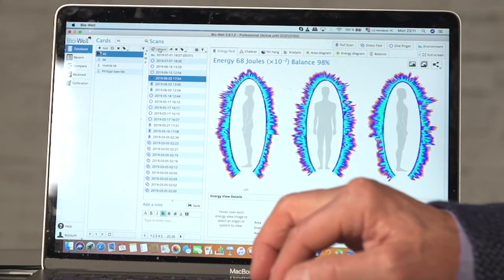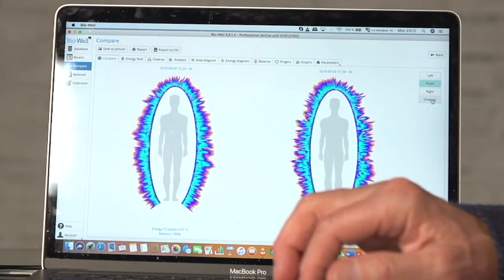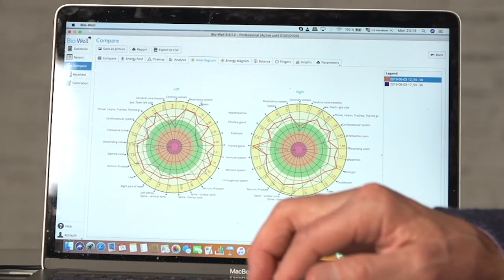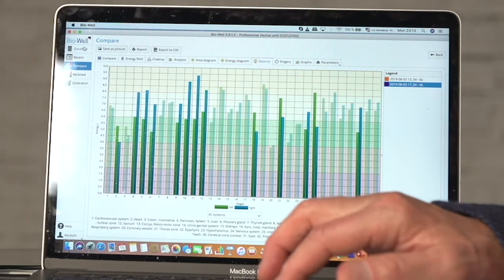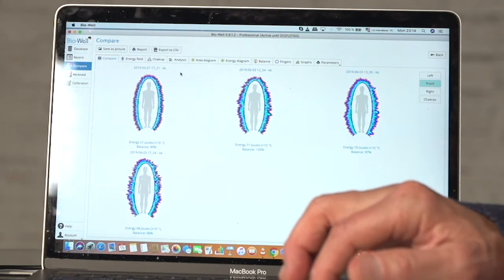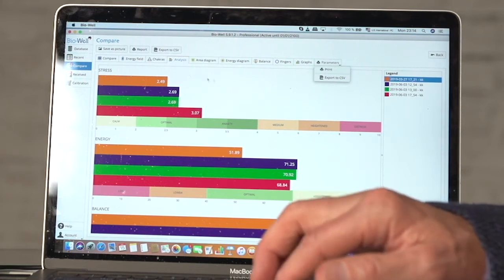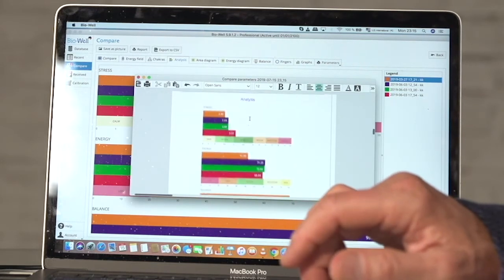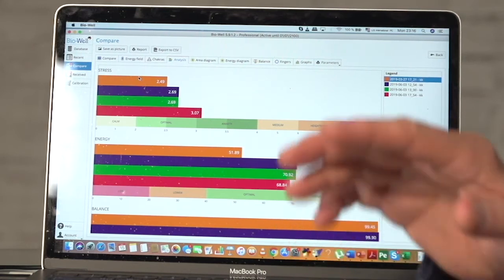2 13 Compare Mode